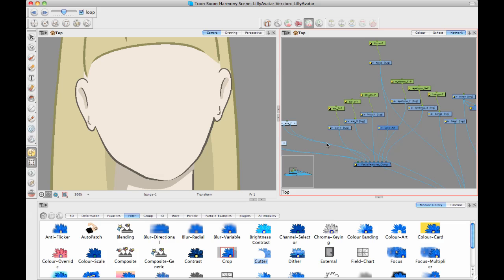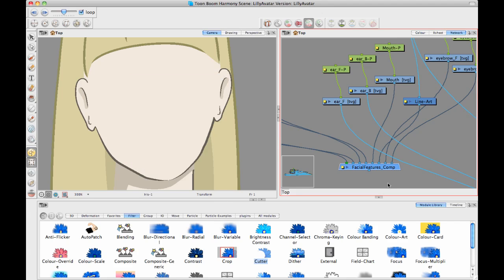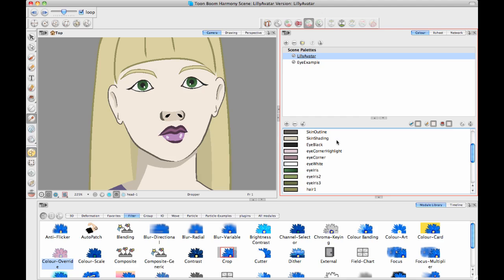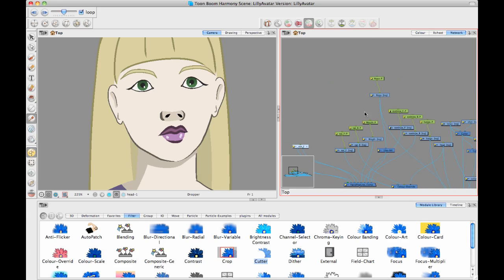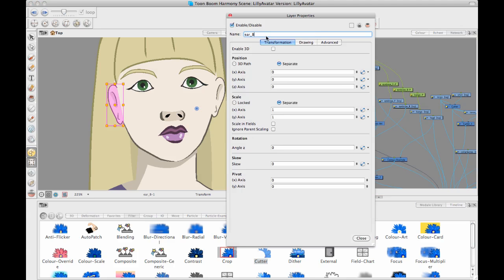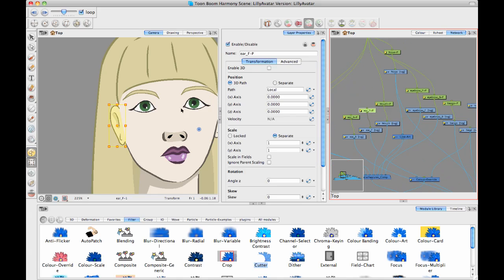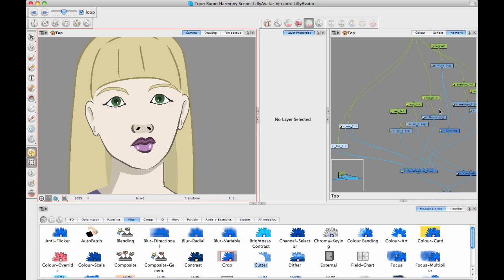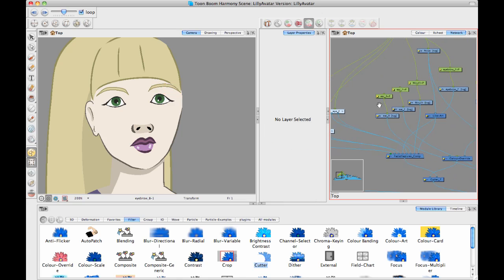Week 2 of Rigging a Head in Animate Pro or Harmony - Part2.mp4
The second week of this series continues with Part 2 of How to Rig a Head in Toon Boom Animate Pro or Harmony.

In the second part which lasts 11 minutes , Lilly will continue by explaining:- How you can rig the eyes; How to add a Peg to the drawings; She will then go on to discuss Using a Pass-Through composite to gather drawing layers together; You will find out about Cutting the facial features off with the face; As the video continues you will learn about Adding the Layer Properties as a docked window; Animating the Facial Features with peg hierarchies; and finally, you will learn about Grouping together the eye and eyebrow under a peg.

Part 2
0:00:00 Rigging the eyes
0:00:28 Adding pegs on the drawings
0:00:40 Using a Pass-Through composite to gather drawing layers together
0:02:13 Cutting the facial features off with the face
0:06:09 Adding the Layer Properties as a docked window
0:07:37 Animating the Facial Features with peg hierarchies
0:09:21 Grouping together the eye and eyebrow under a peg